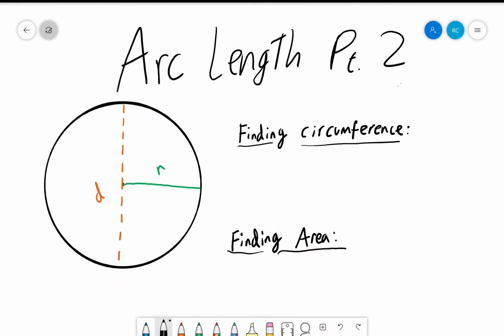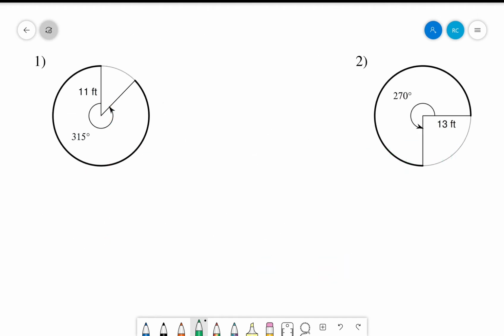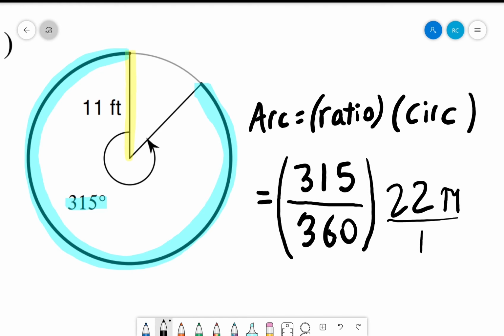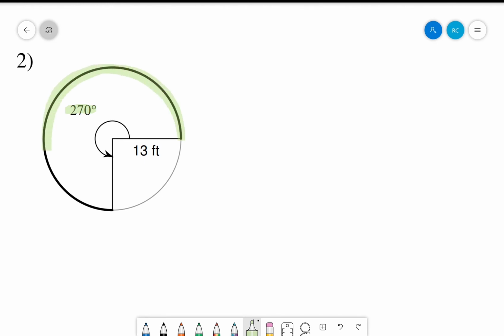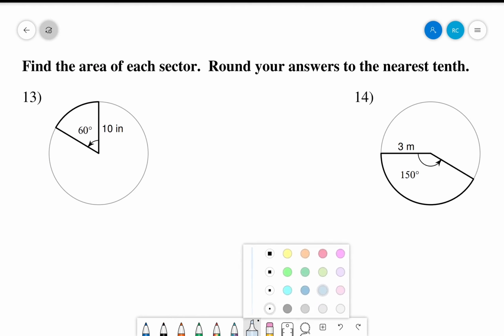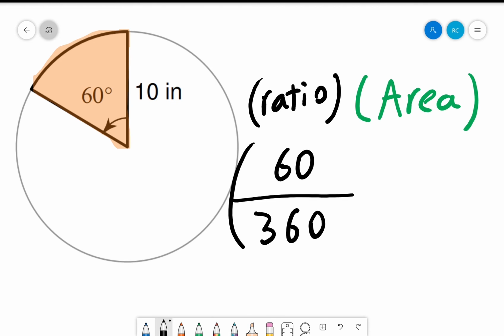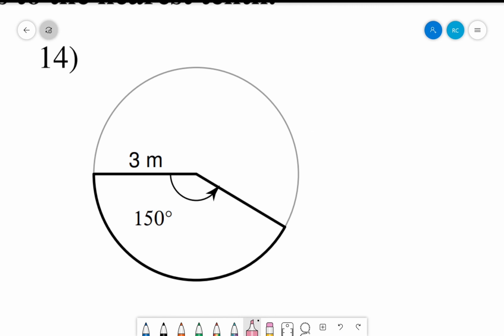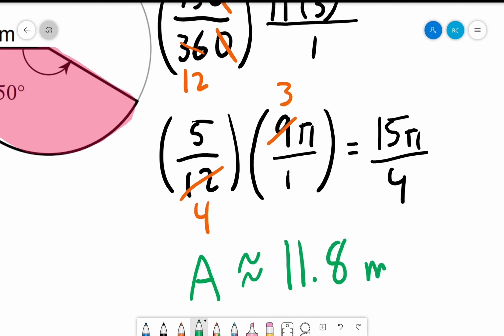Arc Length and Sector Area examples!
A few example problems having to do with arc length and sector area. Pizza examples tomorrow! I'm pushing the assignment on radians until next week.